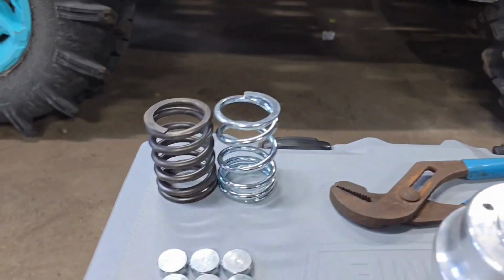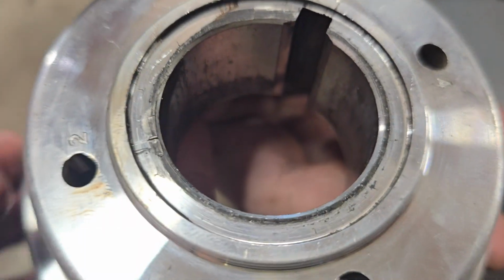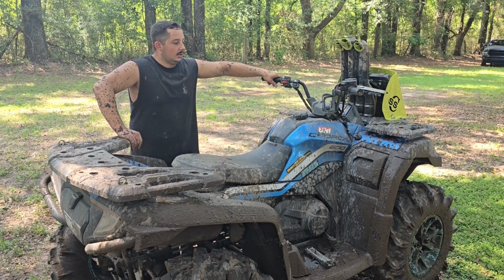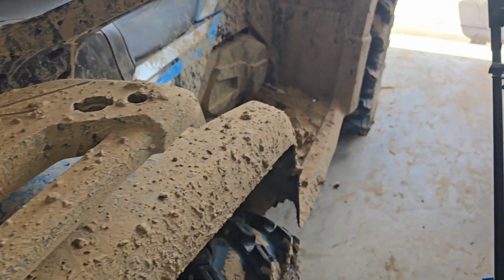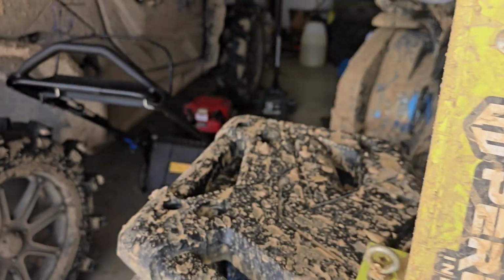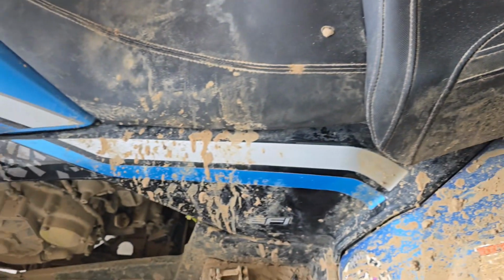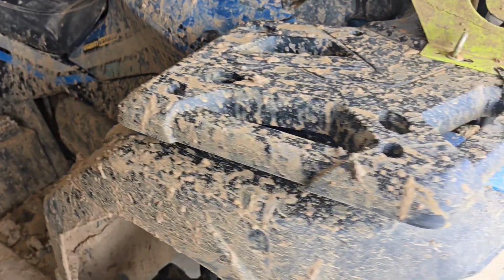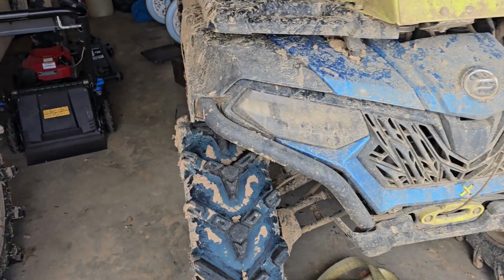Clutchkit For CfMoto!!!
This is part one with VahtiVarikko skegmonster clutch kit. We bring you along on the install and the results. If you are like me running big tires on the cforce 600 atv and want that power back. You want your atv to ride like those mud tires weren't there. This is the clutch kit for you! Endless power on demand. Unlike another clutch kit on the market. There are tons of tire turning power.